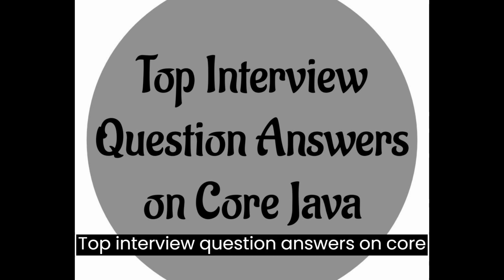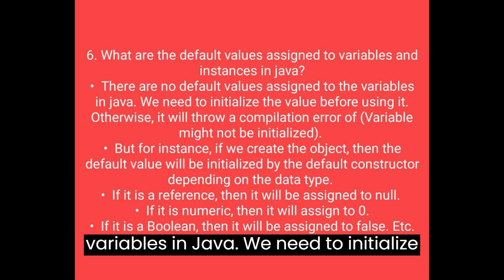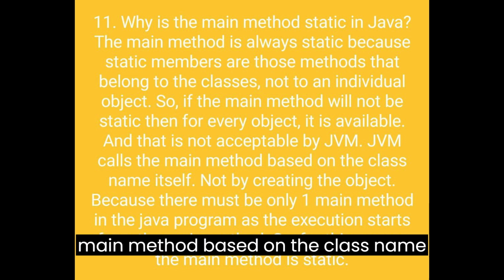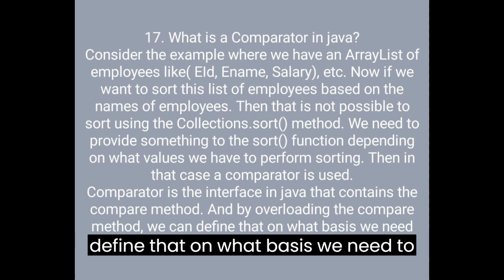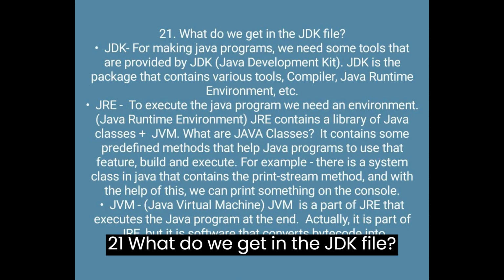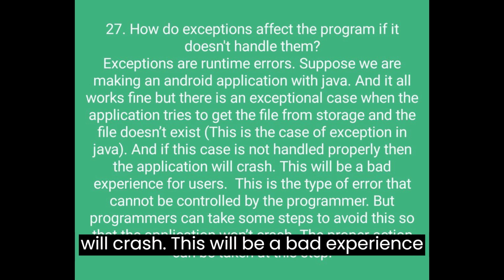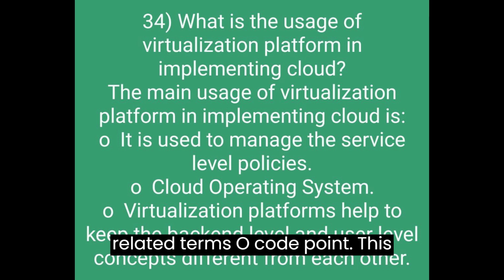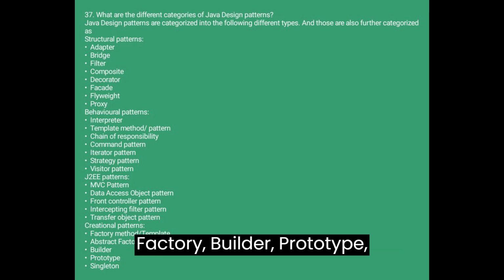Java Interview ,Top Question and Answers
"Welcome to our comprehensive guide on tackling the most challenging interview questions for Core Java! 🚀 In this video, we'll equip you with expert-level responses to the top interview queries that frequently trip up even seasoned Java developers.

"Whether you're a fresh graduate looking to land your dream job or a seasoned professional aiming for a career leap, nailing these Core Java interview questions is essential. We've meticulously curated this compilation to help you stand out from the competition and impress recruiters with your Java proficiency.

"Our experienced Java instructors will walk you through each question, providing in-depth explanations of the underlying concepts and best practices for formulating effective responses. We've covered a wide range of topics, including OOP principles, data structures, algorithms, multithreading, exception handling, and much more.

"These interview question answers go beyond mere memorization – they empower you to understand the reasoning behind each answer, allowing you to adapt and apply your knowledge to various scenarios.

"Time to boost your confidence and sharpen your Core Java skills! Don't miss this opportunity to prepare thoroughly and gain the competitive edge you need to excel in your next Java interview.